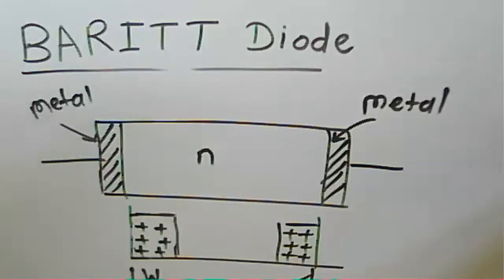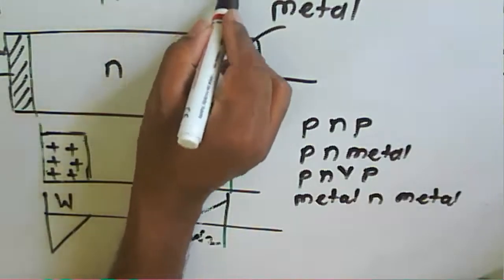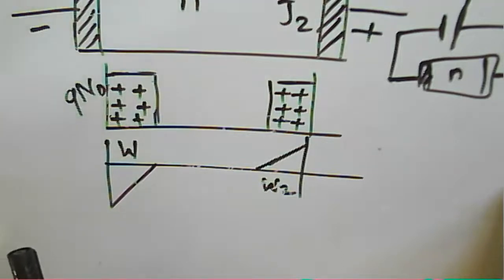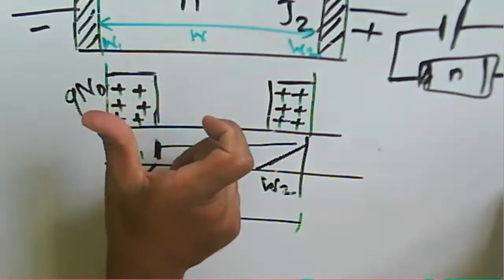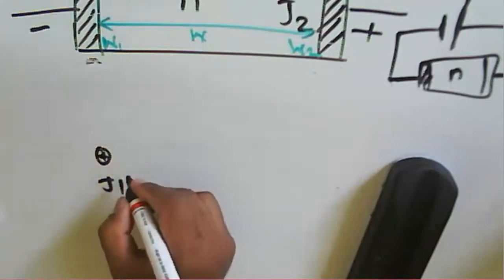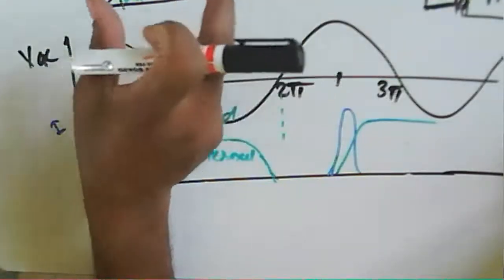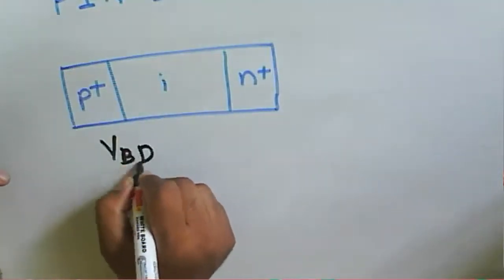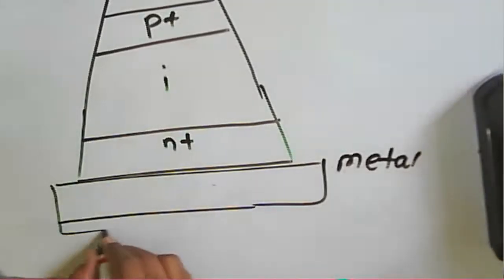Microwave Communication: Lecture 32: BARITT Diode, PIN Diode and Varactor Diode